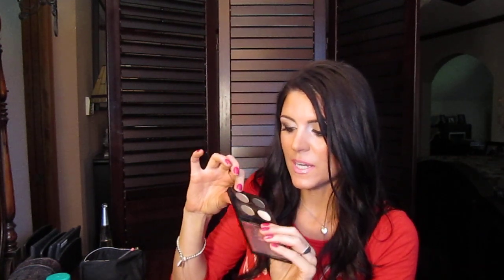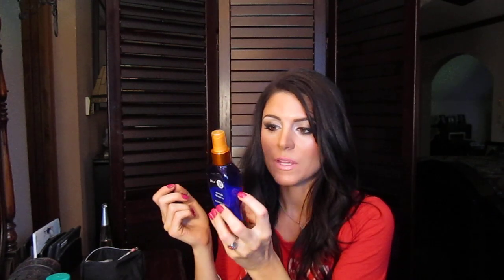September Favorites 2011